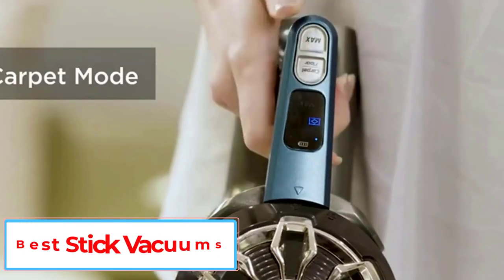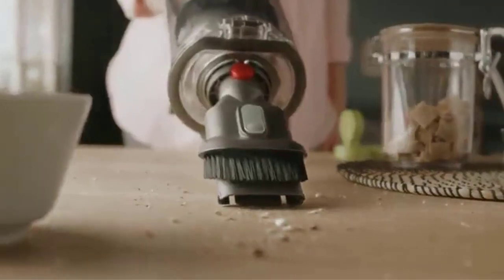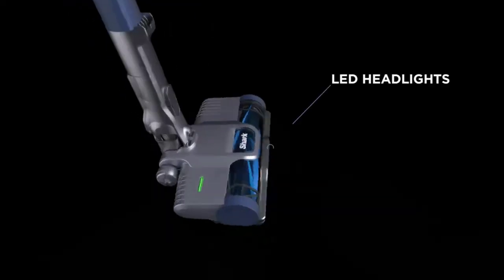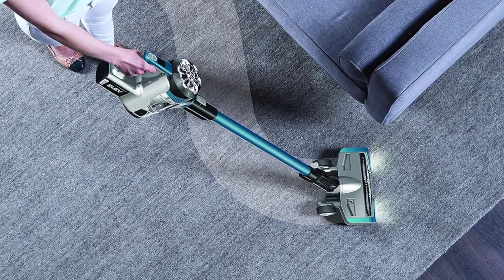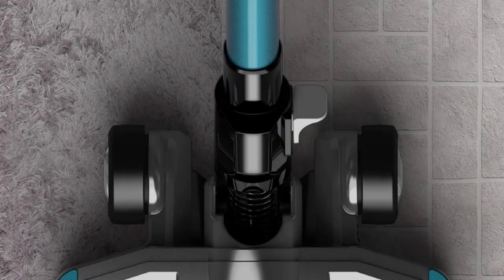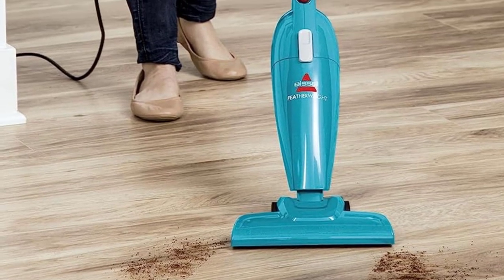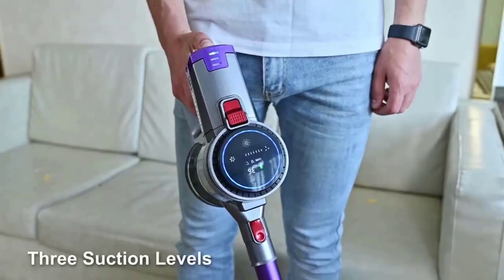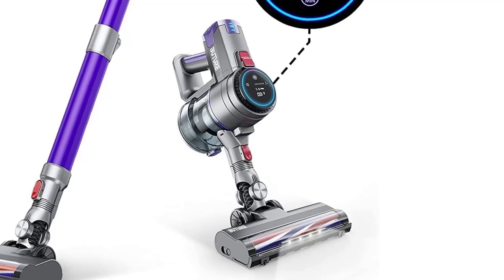Top 5 Stick Vacuums in 2023 | Best Stick Vacuum Cleaner - Reviews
📌Product Link📌:

In this video, we listed the Best Stick Vacuum Cleaner ?